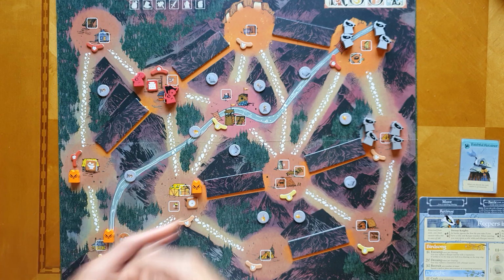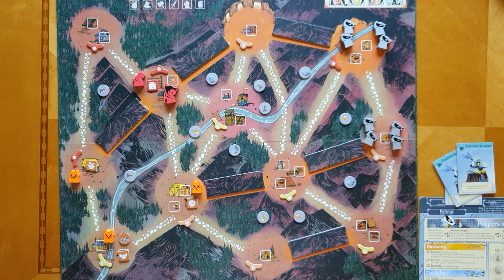How to Setup Keepers in Iron - Root Crash Course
Here's another Crash Course video on setting up the Keepers in Iron with tips on randomizing relics. I also cover the the official mulligan rule that doesn't appear in the printed Law of Root.